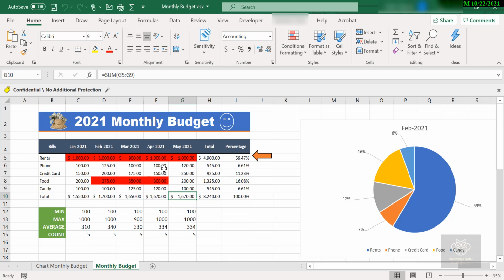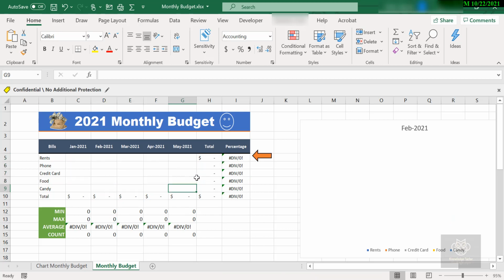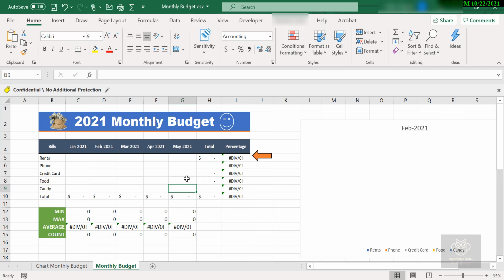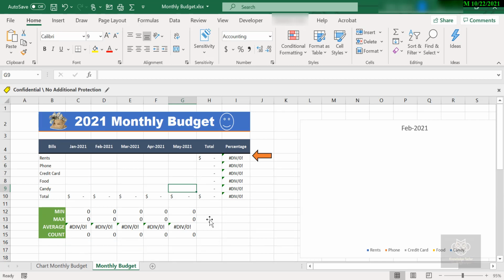Session58 - Introduction to Excel Template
This video will help you in introducing about the Microsoft Excel built-in & custom templates.